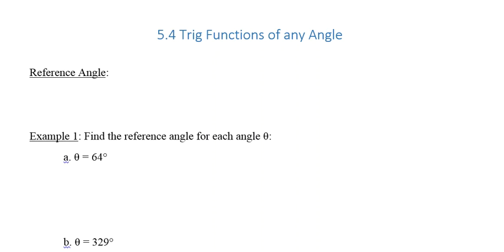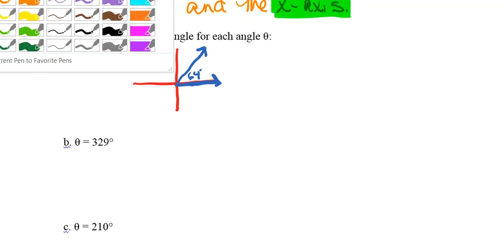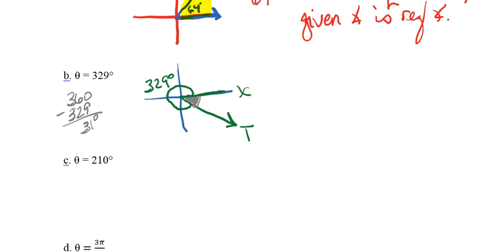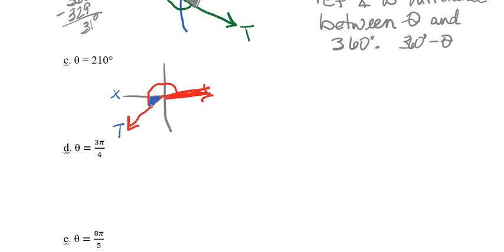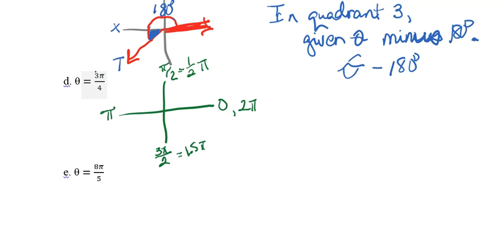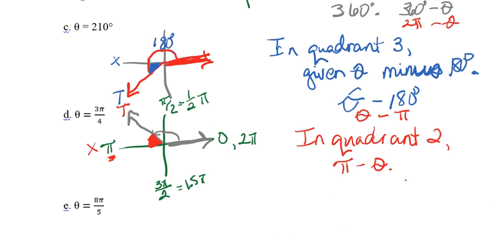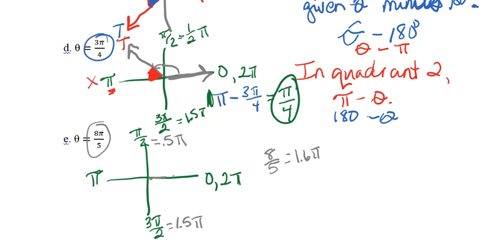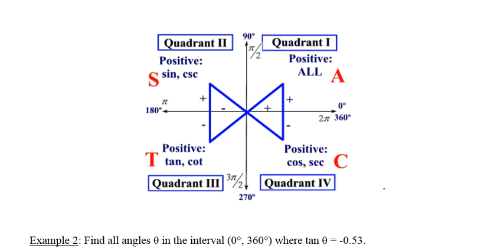Mthpt-137-60 5.4 Part 1 Trig Functions of any Angle